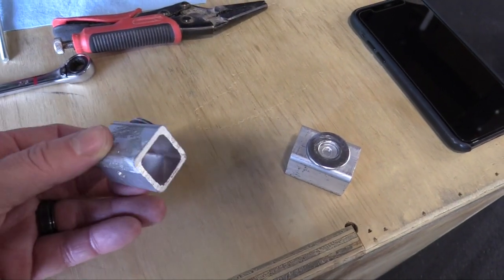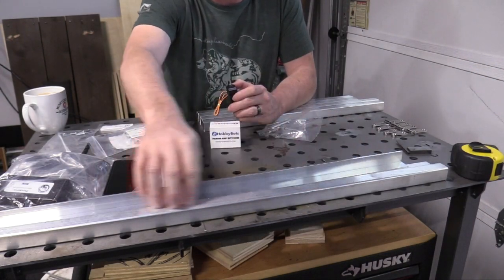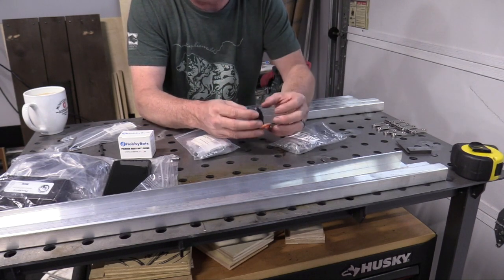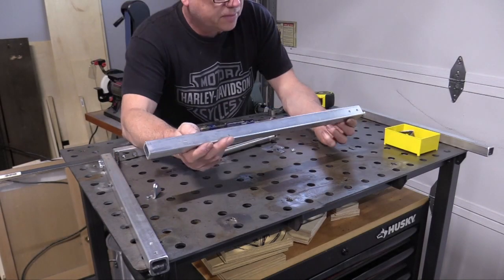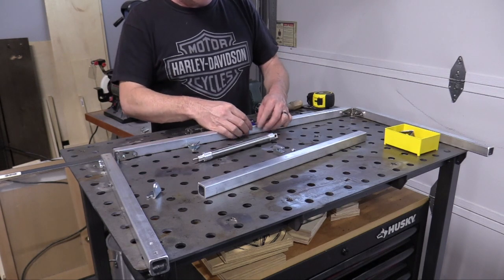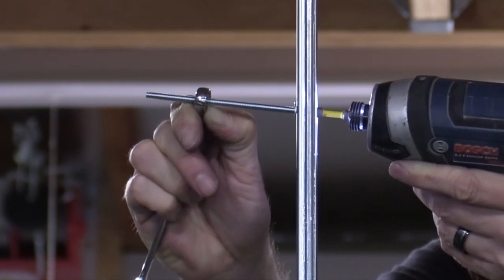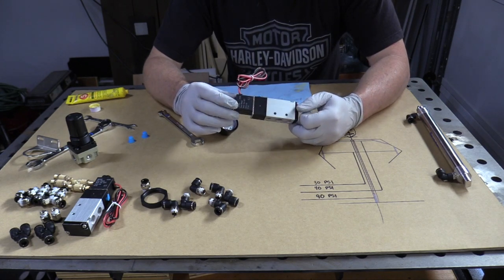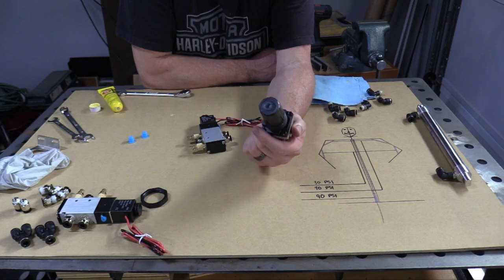Animated Skullcrow Part 2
Part 2 of this year's big prop build.  I explain the basic mechanics of the prop and show you how I built the armature for the skullcrow.